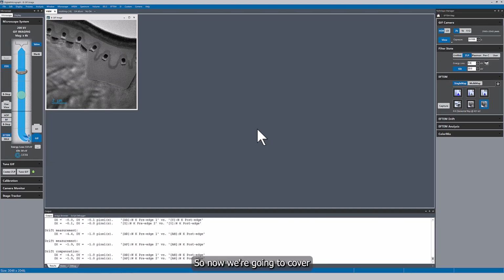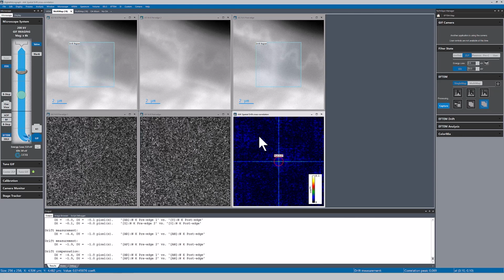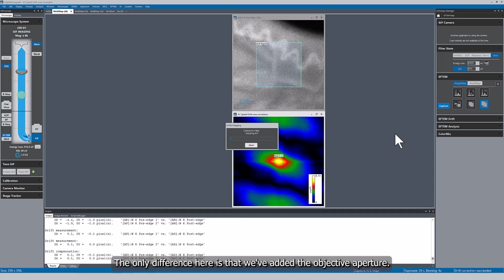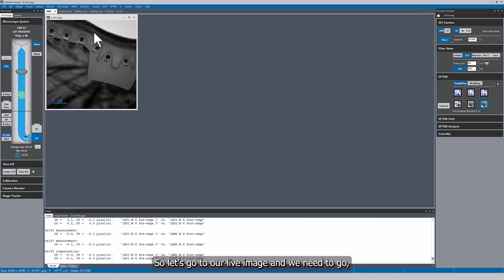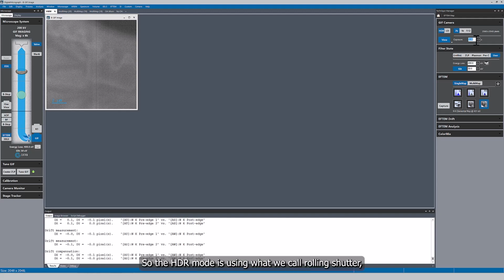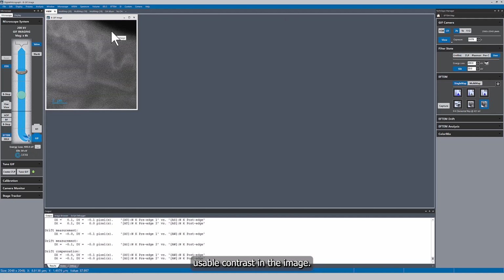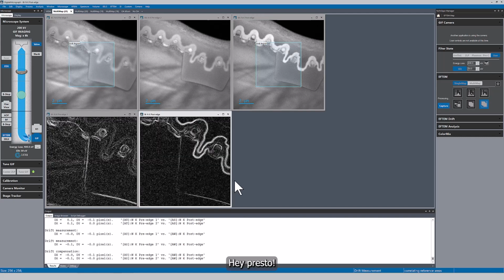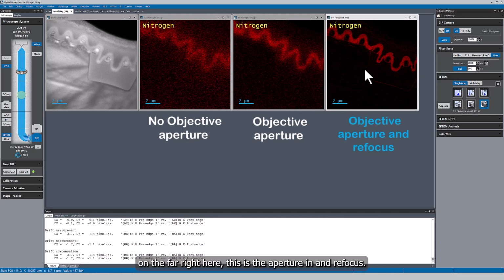EFTEM Practical aspects